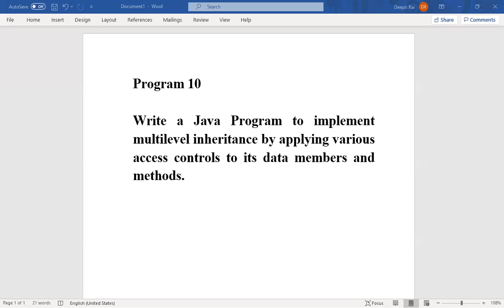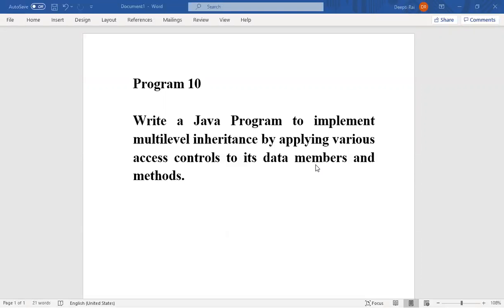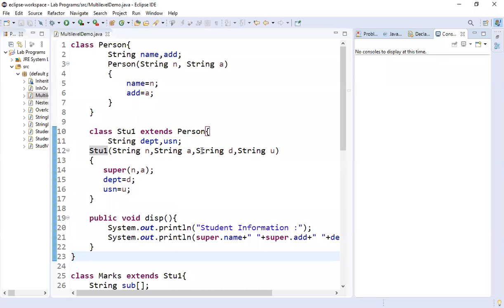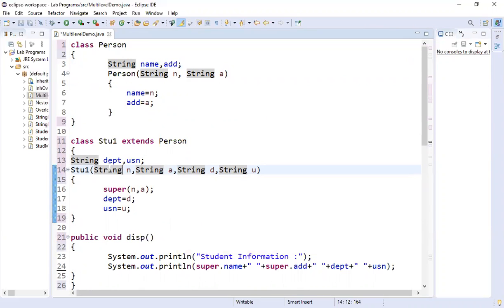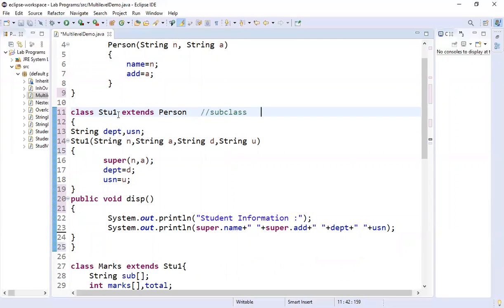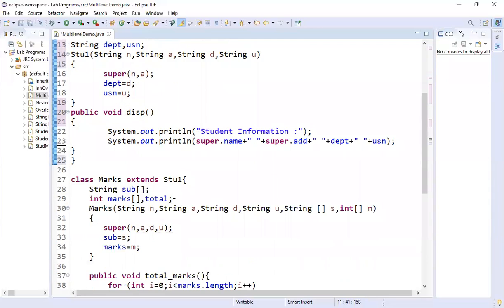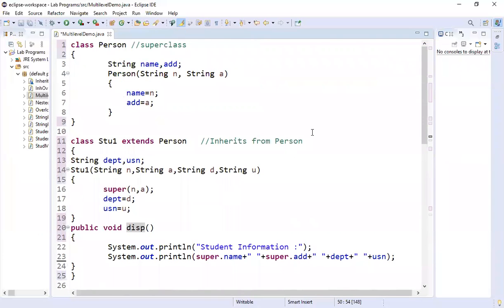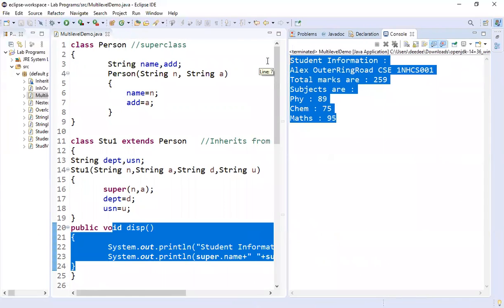CORE JAVA - P10 CSE61 Multilevel Inheritance (CSE Department)